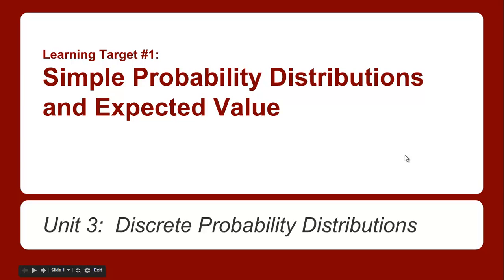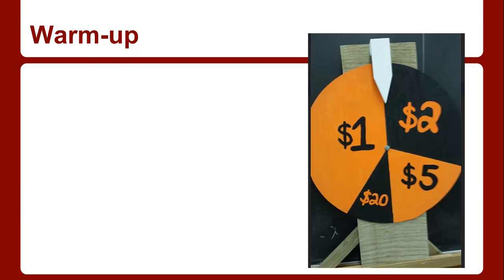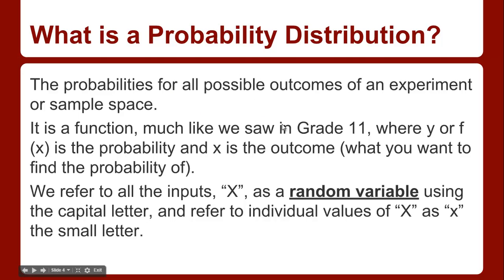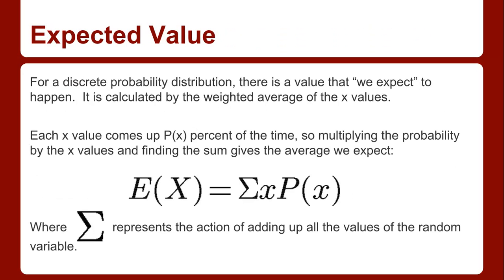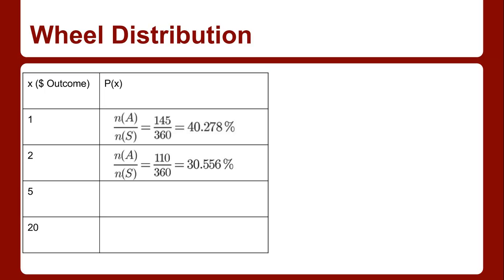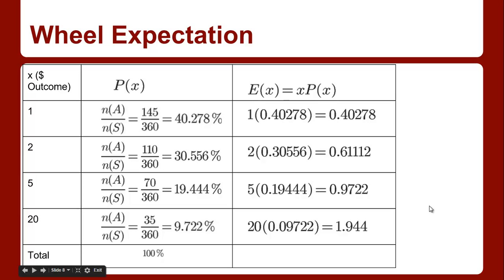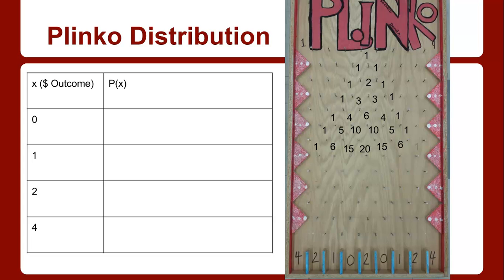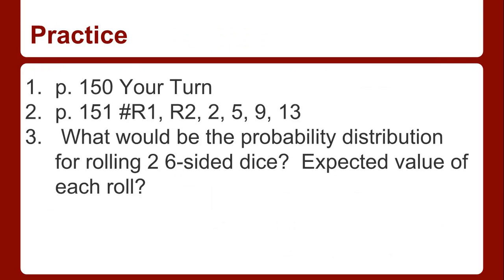Simple Probability Distributions